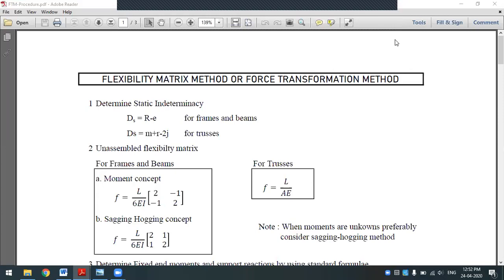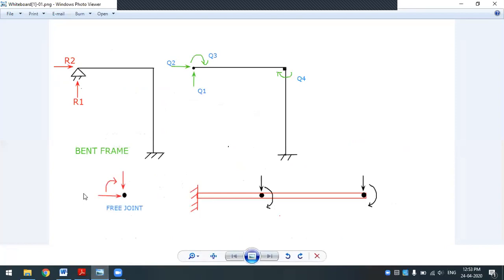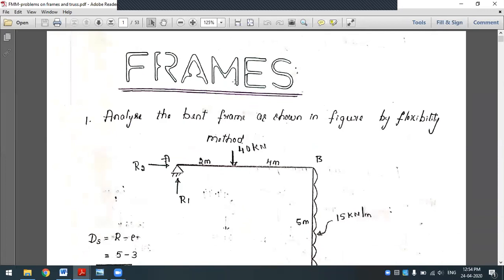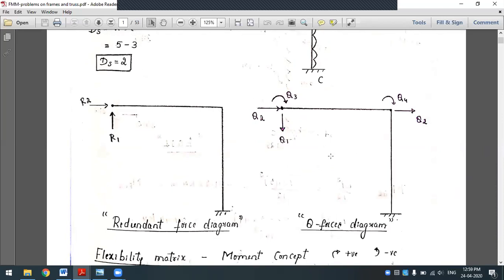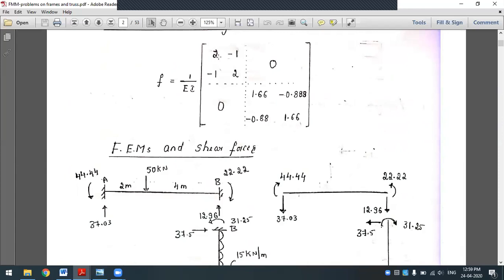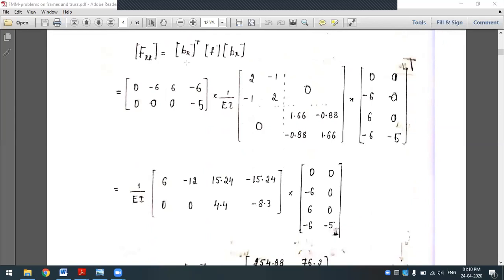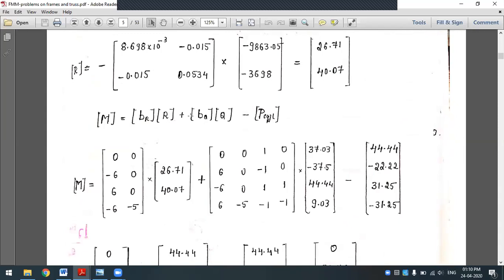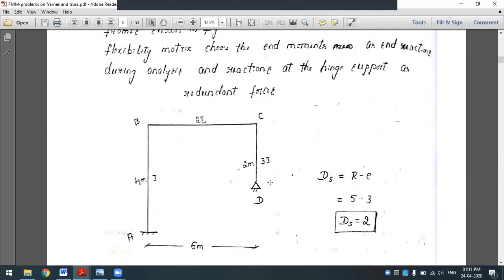Force transformation method- Bent frame